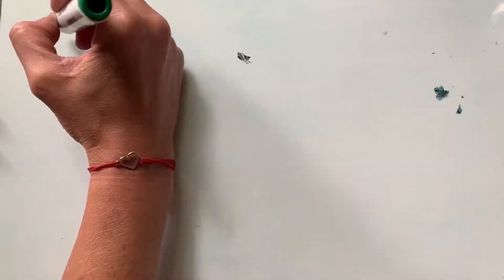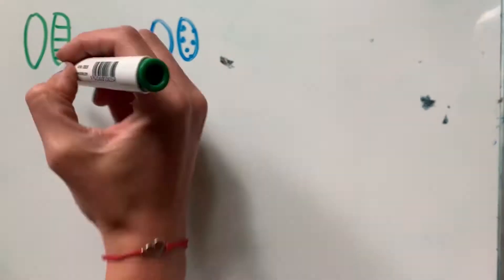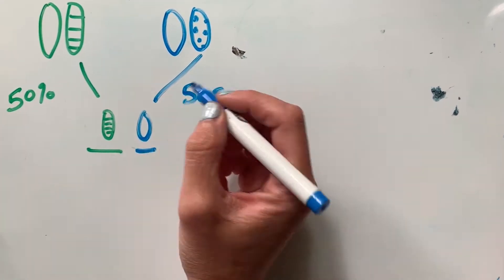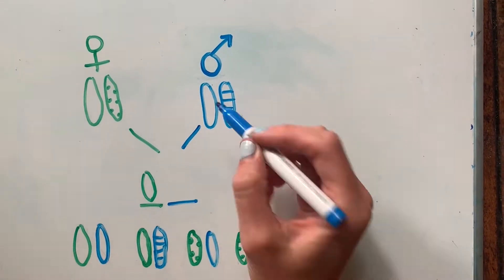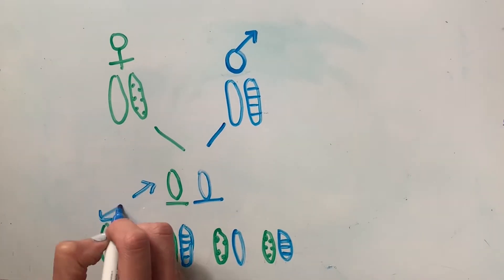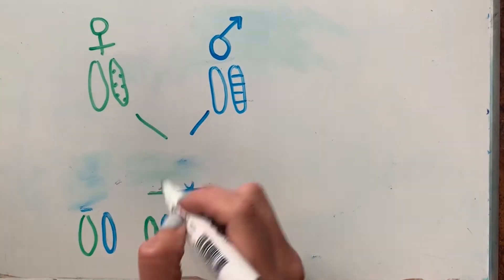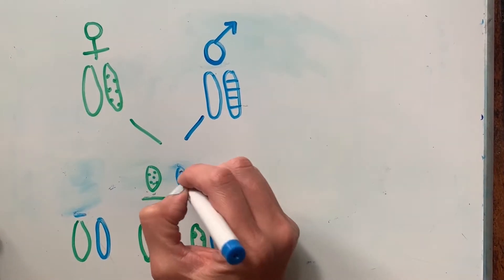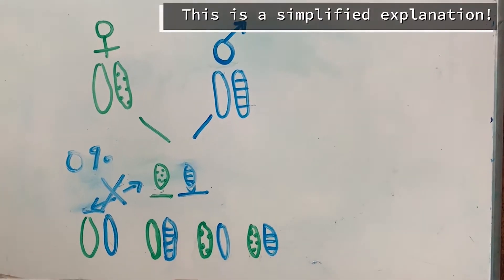Alexa Explains: ANT GENETICS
Have you struggled to understand ant genetics? This simplified explanation of haplodiploidy might be just what the doctor ordered! Check out the amazing company that has brought this channel to you